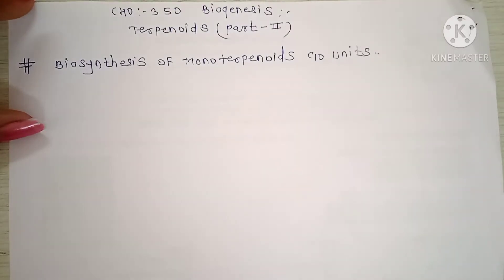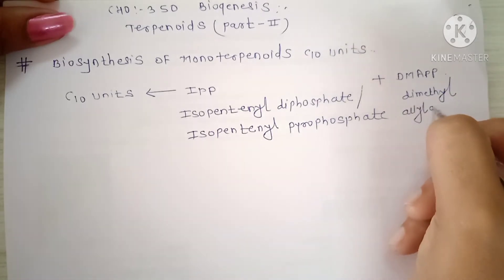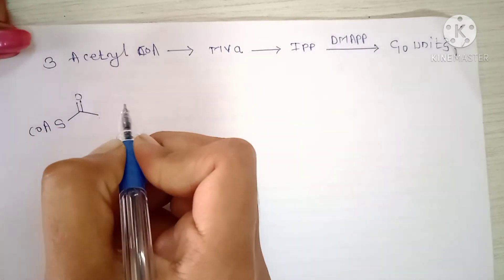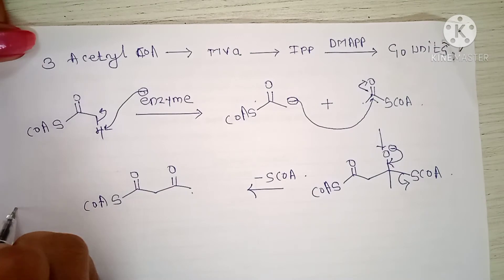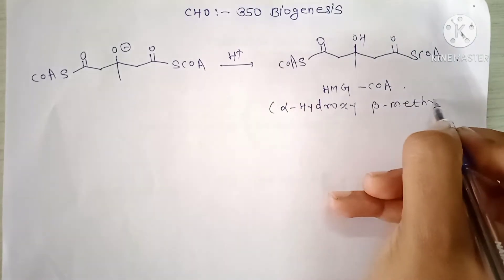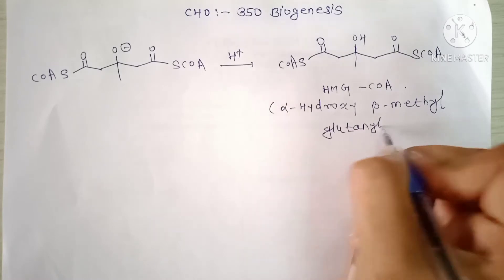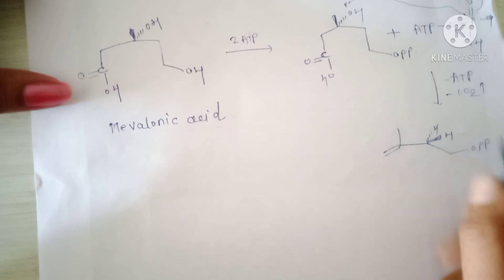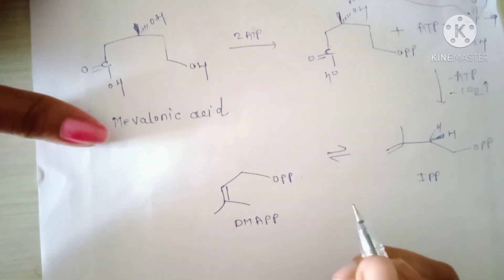CHO-350, Biogenesis, terpenoids (part-2) Biosynthesis of monoterpenoids Lecture 3